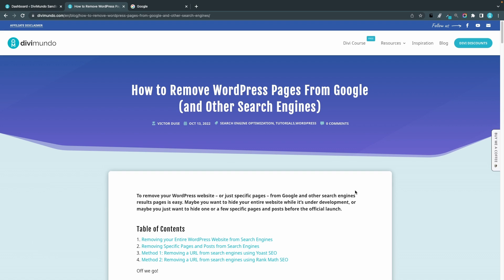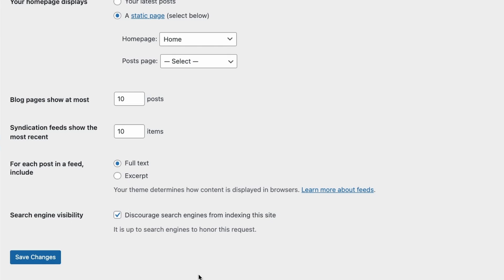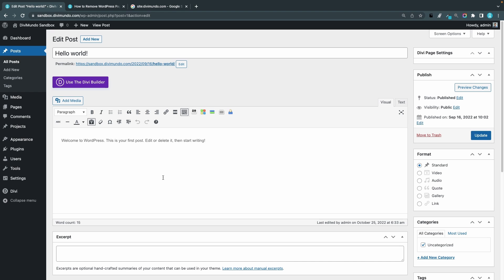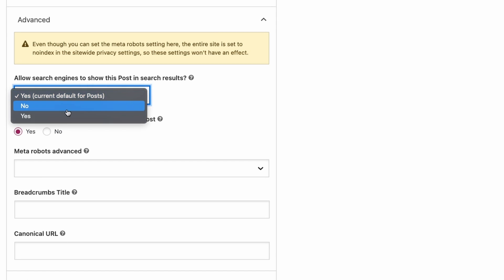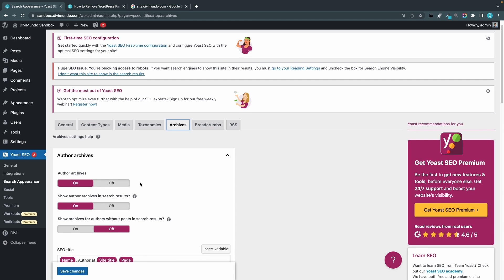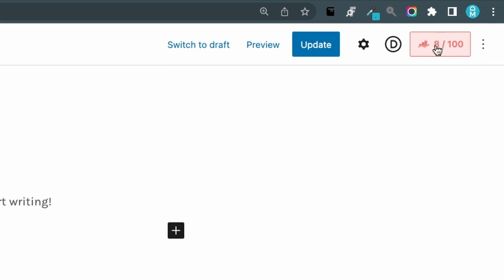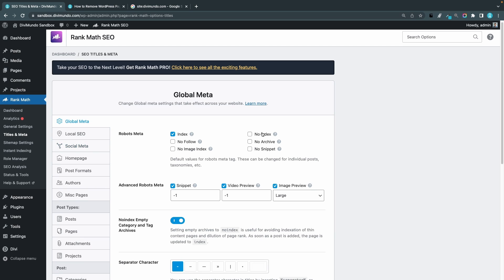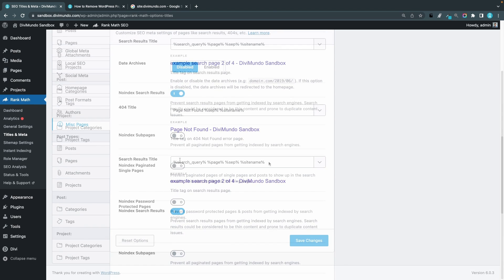Hide Your WordPress Website (Or Specific URLs) From Google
To hide your WordPress website – or just specific pages or posts – from @Google and other search engines results pages is easy. Maybe you want to hide your entire website while it’s under development, or maybe you just want to hide one or a few specific pages and posts before the official launch.

Chapters:
00:00 – Intro: Hiding from Google
00:36 – See which pages Google has indexed from your website (super easy!)
01:31 – Hiding     your Entire WordPress Website from Search Engines
03:18 – Removing Specific Pages and Posts from Search Engines
04:14  – Method 1: Removing a URL from search engines using Yoast SEO from @yoast
07:23 – Method 2: Removing a URL from search engines using Rank Math SEO from @RankMath

I always hide my entire website from Google and other search engines while I’m in the development phase. I don’t want Google to index it so that people can find it via search and drop in to an unfinished website.

Maybe you want your general website to be indexed by search engines but you want to remove specific URLs from the SERP. It could be a draft that you published for client proof-reading or category pages, author pages and other content that you just don’t want to be indexed by Google.

There are a few ways to achieve this. You can disallow search engines in robots.txt or you can add meta robots tags. But why make things complicated when almost every WordPress website has a SEO plugin like Yoast or Rank Math installed?

Both these popular plugins let you hide specific pages and posts as well as taxonomies and archives from search engines without you needing to edit any files manually.